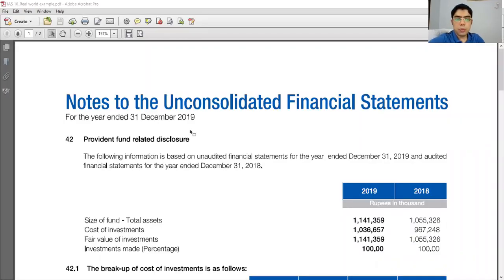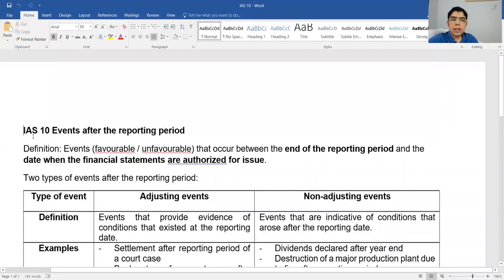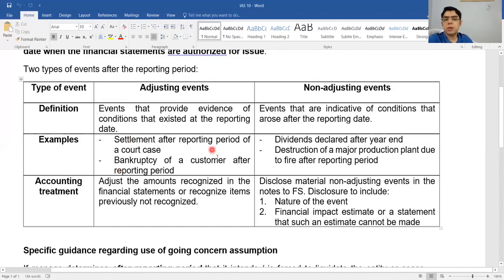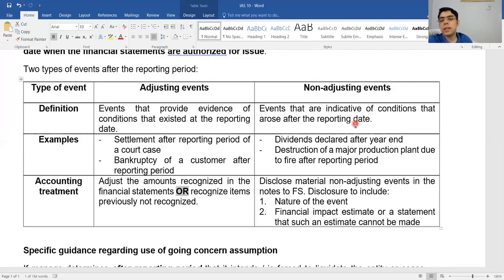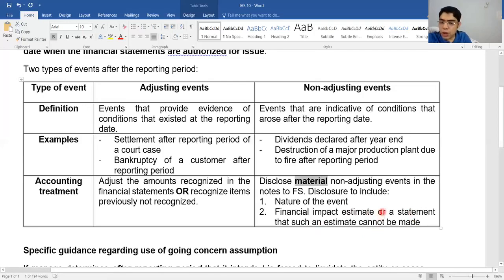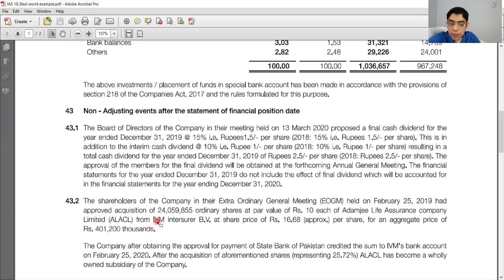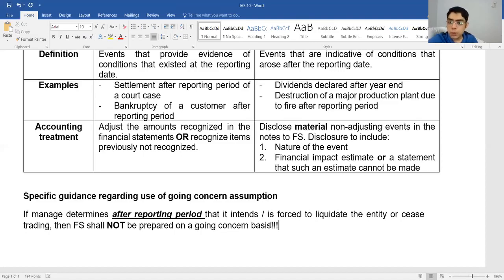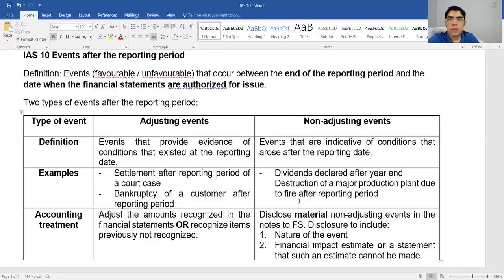IAS 37 | A high-level overview of IAS 37 - Assumed knowledge for the CAF-8 Audit exam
IAS 37 "Provisions, Contingent Liabilities and Contingent Assets" is an accounting standard issued by the International Accounting Standards Board (IASB). It provides guidance on how to account for and disclose provisions, contingent liabilities, and contingent assets in financial statements.

### Key Definitions

1. **Provision**: A liability of uncertain timing or amount.
2. **Contingent Liability**: A possible obligation that arises from past events and whose existence will be confirmed only by the occurrence or non-occurrence of one or more uncertain future events not wholly within the control of the entity; or a present obligation that arises from past events but is not recognized because it is not probable that an outflow of resources will be required to settle the obligation or the amount of the obligation cannot be measured with sufficient reliability.
3. **Contingent Asset**: A possible asset that arises from past events and whose existence will be confirmed only by the occurrence or non-occurrence of one or more uncertain future events not wholly within the control of the entity.

### Recognition Criteria

Provisions
A provision should be recognized when:
1. An entity has a present obligation (legal or constructive) as a result of a past event.
2. It is probable (more likely than not) that an outflow of resources embodying economic benefits will be required to settle the obligation.
3. A reliable estimate can be made of the amount of the obligation.

Contingent Liabilities
Contingent liabilities should not be recognized in financial statements. Instead, they should be disclosed unless the possibility of an outflow of resources is remote.

Contingent Assets
Contingent assets should not be recognized in financial statements. However, if the inflow of economic benefits is virtually certain, the asset is no longer contingent and should be recognized. Contingent assets should be disclosed where an inflow of economic benefits is probable.

### Measurement of Provisions
Provisions should be measured at the best estimate of the expenditure required to settle the present obligation at the reporting date. This estimate should take into account the risks and uncertainties surrounding the obligation.

### Changes in Provisions
The carrying amount of a provision should be reviewed at each reporting date and adjusted to reflect the current best estimate. If it is no longer probable that an outflow of resources will be required to settle the obligation, the provision should be reversed.

IAS 37 ensures that provisions, contingent liabilities, and contingent assets are appropriately recognized and disclosed, providing transparency and reliability in financial reporting.